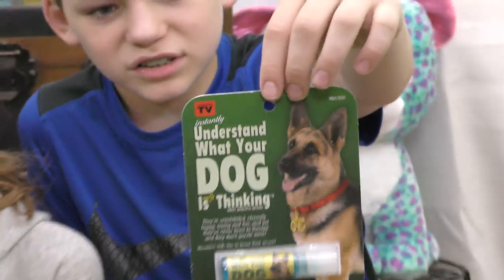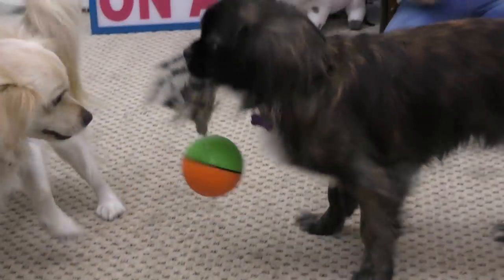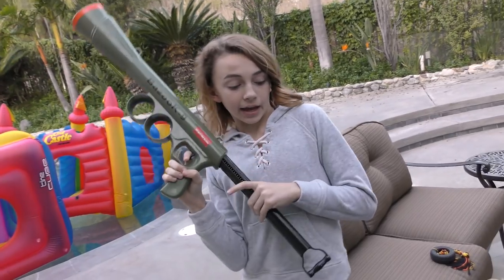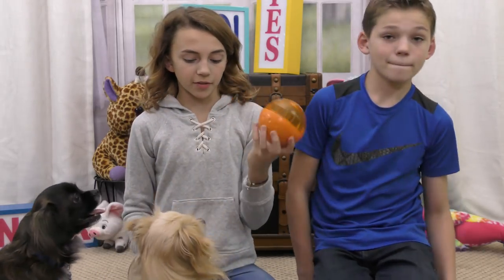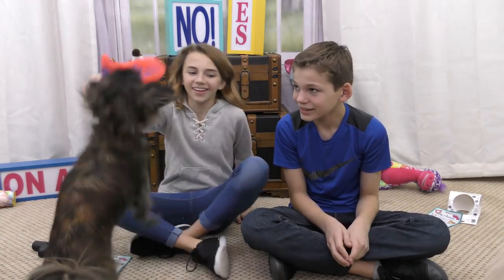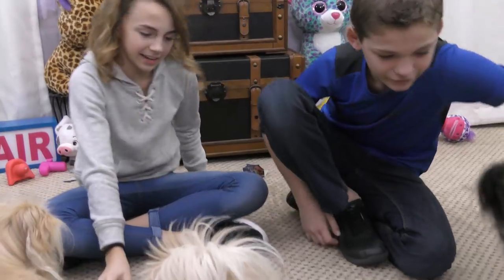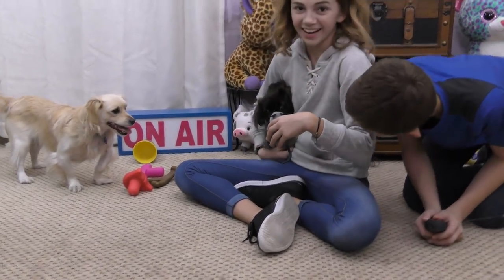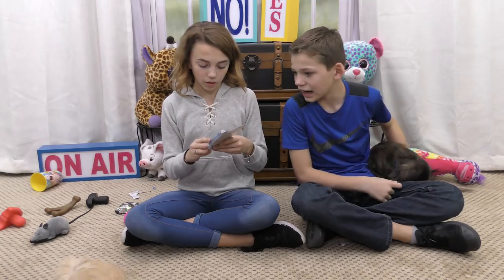TESTING WEIRD DOG TOYS | We Are The Davises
Kayla and Tyler try out various dog toys on Hershey and Harley. See if they are a pass or fail!

Musical.ly:  wearethedavises